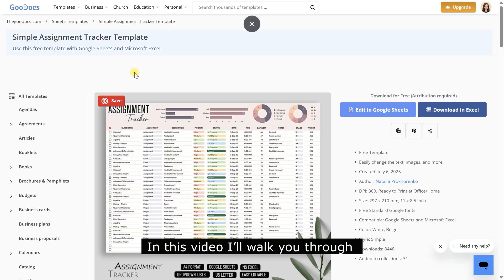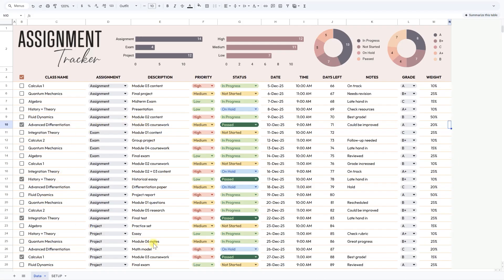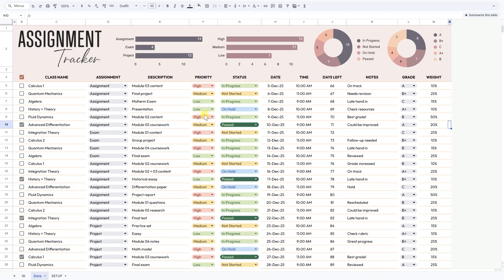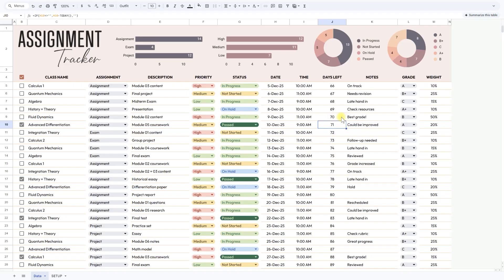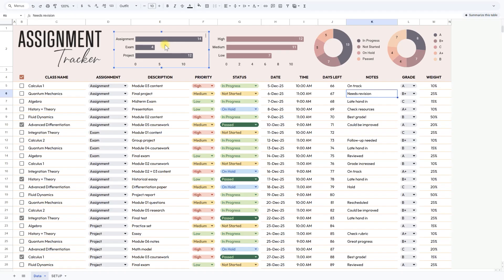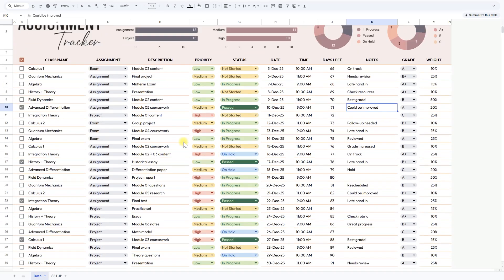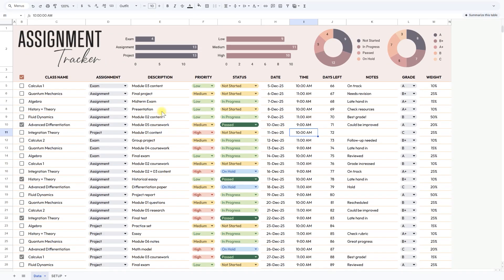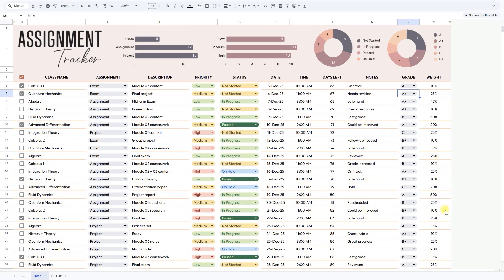How to use an Assignment Tracker in Google Sheets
Stay organized and never miss a deadline.
This Assignment Tracker template in Google Sheets helps you manage homework, projects, and exams in one simple system. Track priorities, deadlines, grades, and progress — all in one place. Automatically see how many tasks are in progress, what’s due soon, and how your grades add up.

Perfect for students, teachers, or lifelong learners who want to stay focused and stress-free. Clear. Structured. Easy to use. Watch the walkthrough and grab your free copy today!

Timeline:
0:00 Introduction
0:42 Setup Sheet
1:05 Assignments Sheet
1:51 Automatic Summaries
2:07 Practical Use
2:57 How to Use It